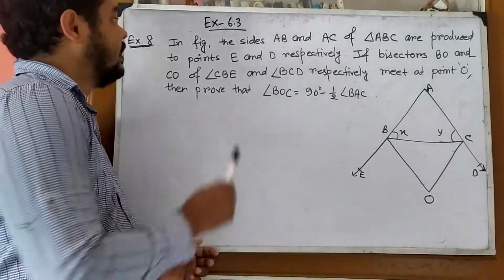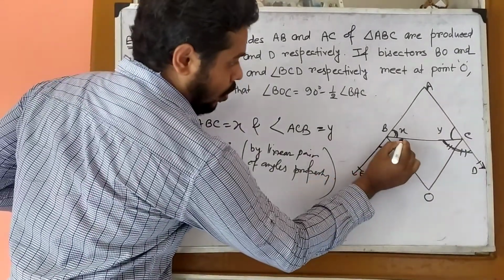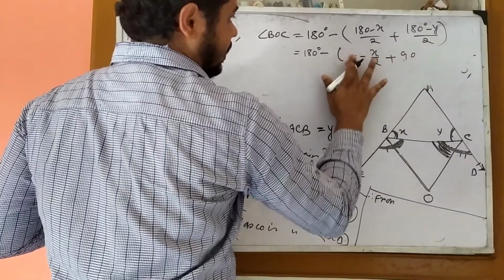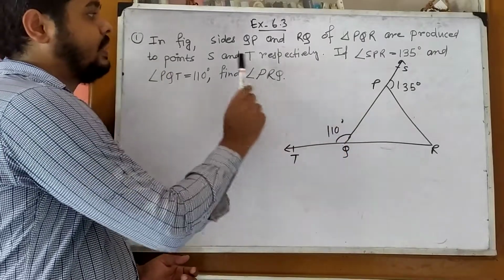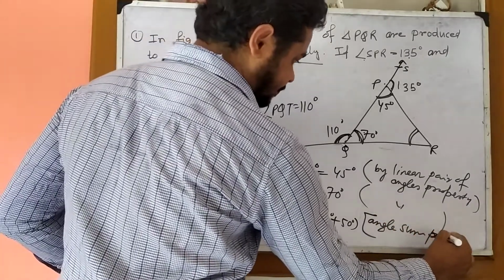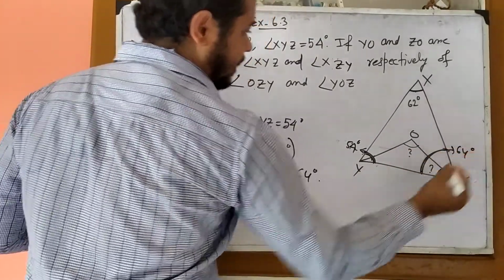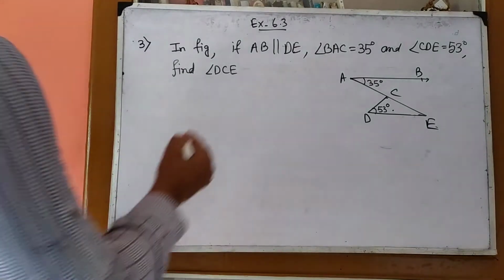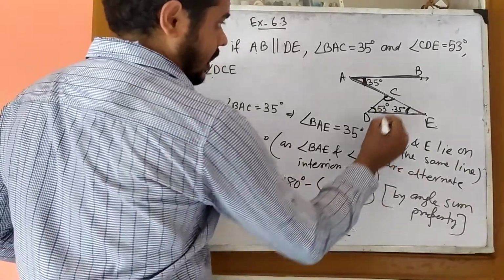Lines and Angles/Class-IX/PART-14